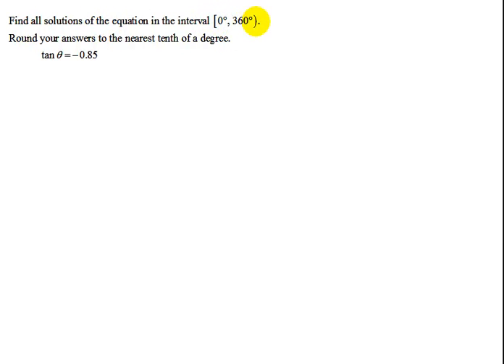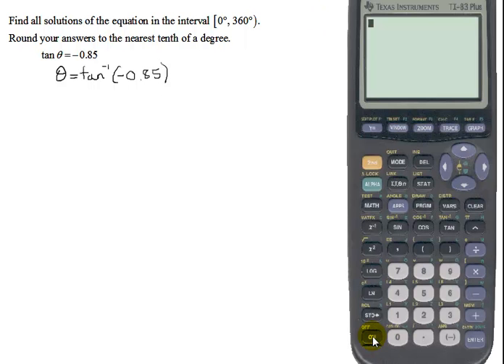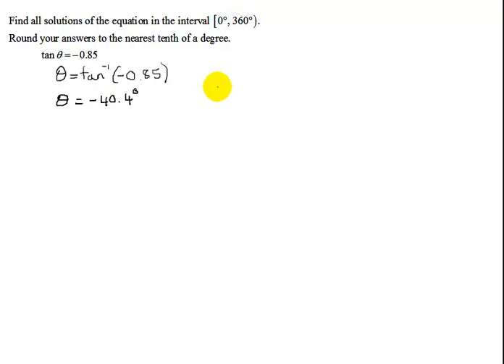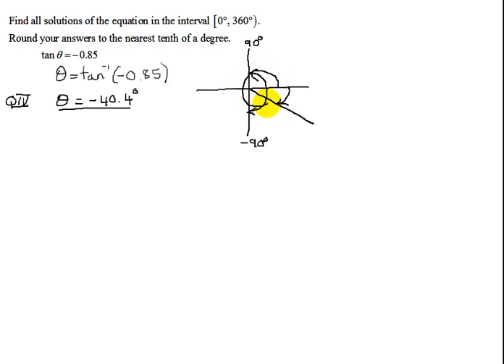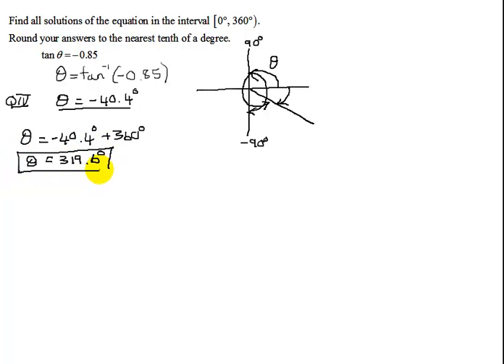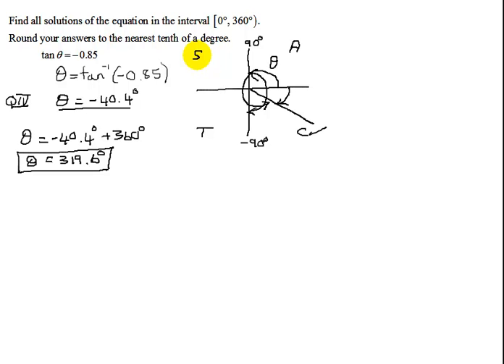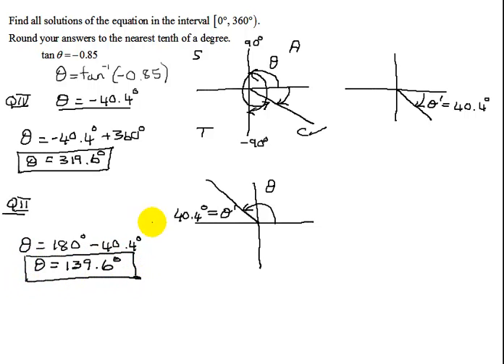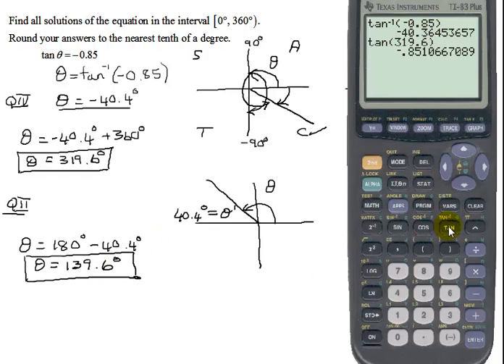Find all Solutions Between 0 and 360 Degrees for the Linear Trigonometric Equation tan(theta)= -0.85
The linear trigonometric equation to be solved is tan(theta) = -0.85. Theta is initially found using the inverse tangent function on a TI 83 Plus calculator.  It was required to find all solutions in the interval 0 to 360 degrees.  In this case the calculator gave a negative angle in QIV.  Coterminal  angles were used to find an angle in the required range in QIV.  As the tangent is also negative in QII, reference angles were used to find the solution in QII.

Timestamps
0:00 Introduction
0:52 Use Calculator
2:30 Coterminal Angles
3:29 Reference Angles